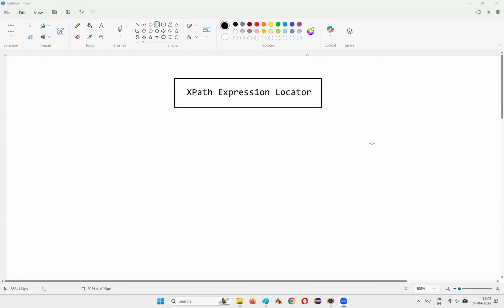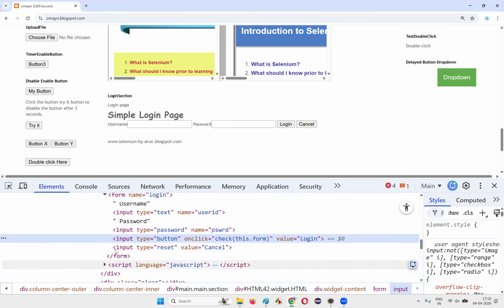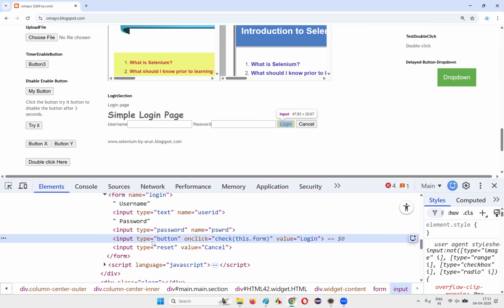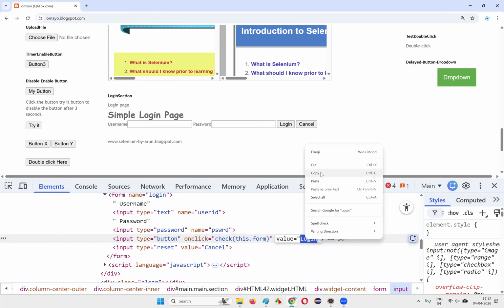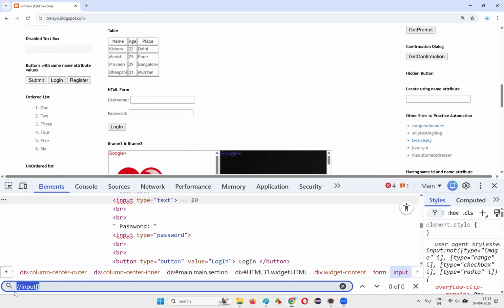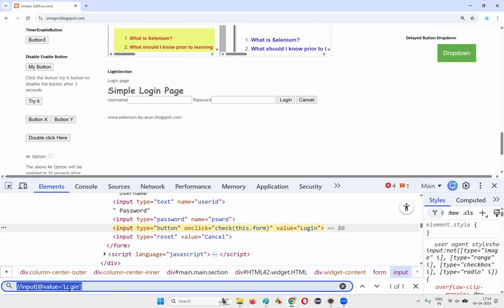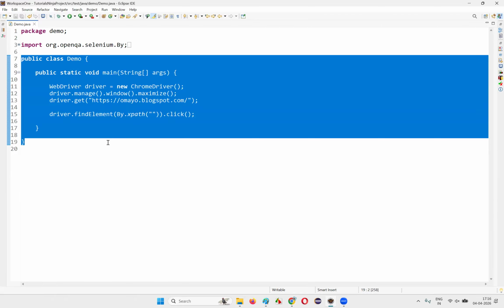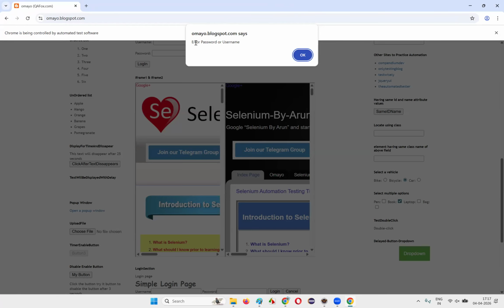56. Demonstrating XPath Expression Locator (Selenium Java 2026)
Demonstrating XPath Expression Locator

Practical Example:

Selenium using XPath Expression Locator for finding a button on a web page and clicking on it:

driver.findElement(By.xpath("//input[@value='Login']")).click();